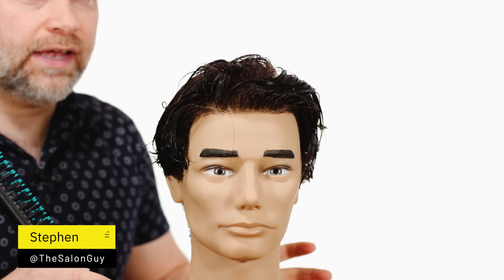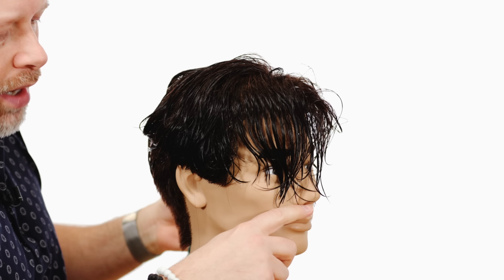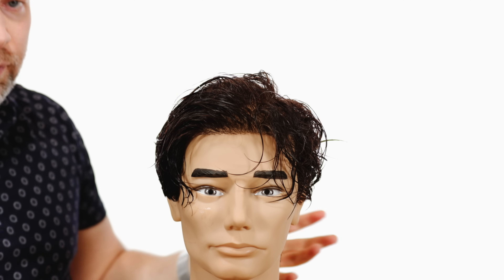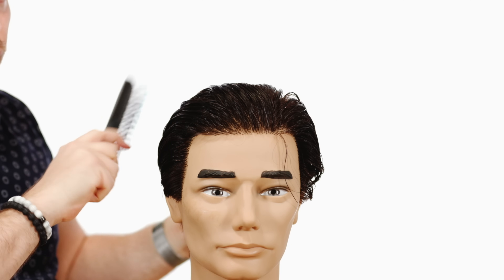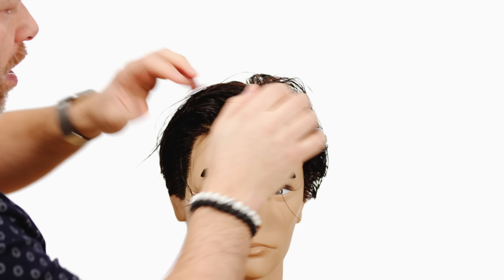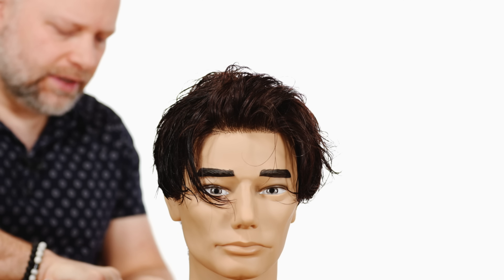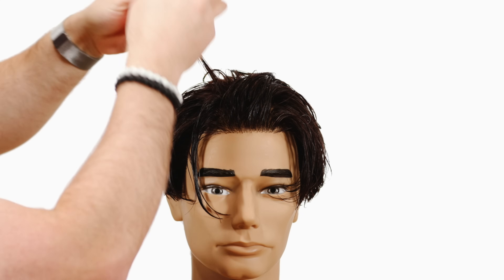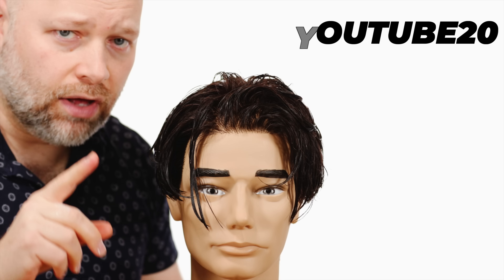Johnny Depp 90's Hairstyle Tutorial - TheSalonGuy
Here is Johnny Depp's 90's hairstyle tutorial.